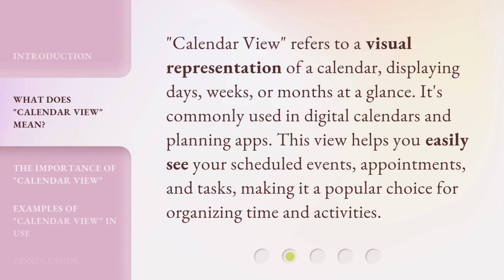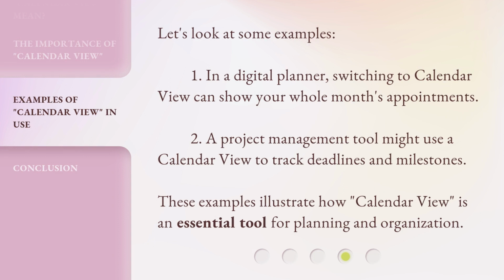Exploring the "Calendar View" - A Guide to Understanding This Handy Phrase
Unlocking the Calendar View: Your Ultimate Guide to Mastering This Handy Phrase • Discover the power of the Calendar View and learn how to effectively navigate and utilize this essential tool. From organizing your schedule to planning events, this comprehensive guide will show you everything you need to know to make the most of the Calendar View feature. Don't miss out on this invaluable resource for boosting your productivity and staying on top of your daily tasks!

00:00 • Introduction - Exploring the "Calendar View" - A Guide to Understanding This Handy Phrase
00:30 • What Does "Calendar View" Mean?
00:55 • The Importance of "Calendar View"
01:18 • Examples of "Calendar View" in Use